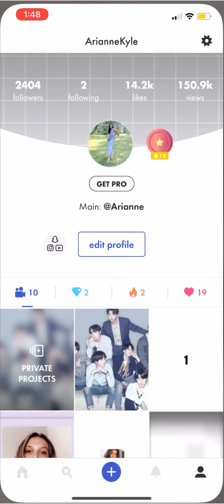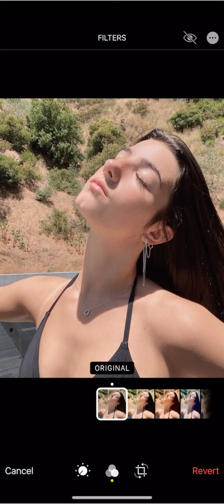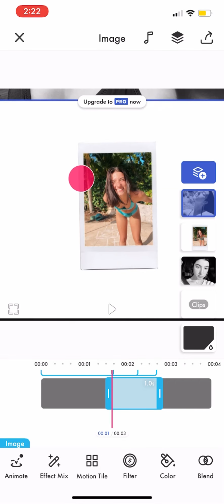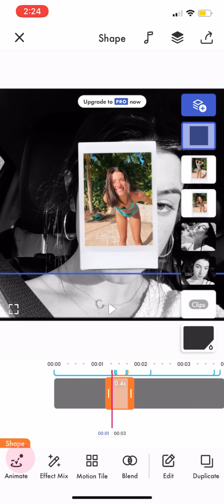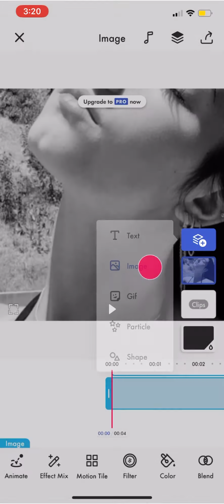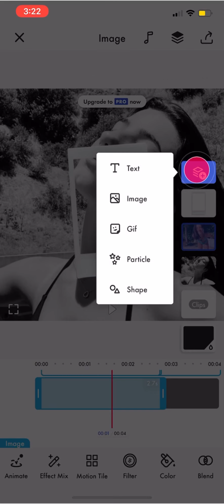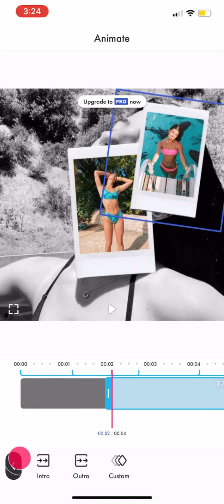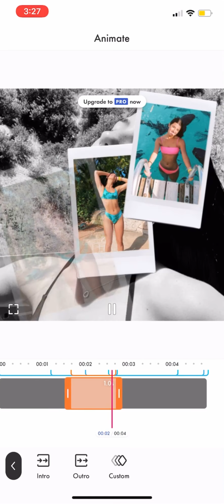Transition ideas WITHOUT PRO on Funimate! (Polaroid edition😱)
In this video I will show you transition ideas without PRO on Funimate

Musician: @iksonmusic